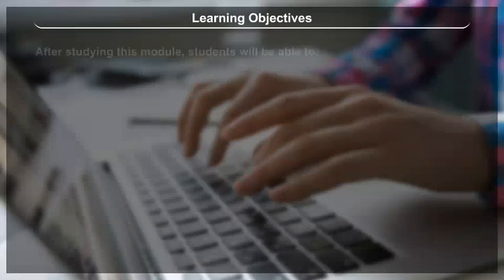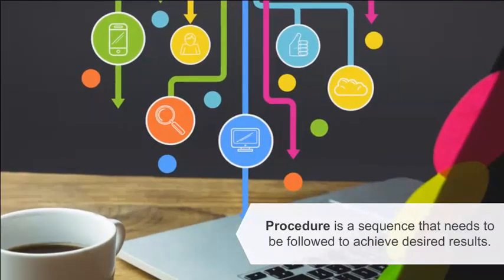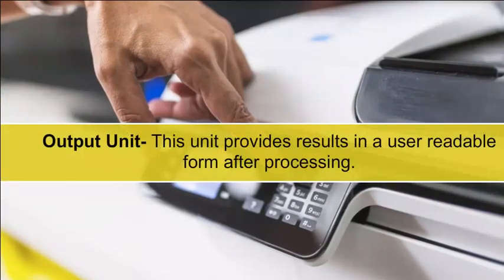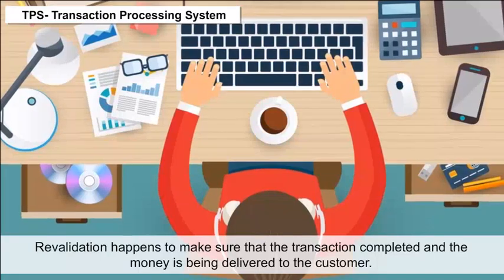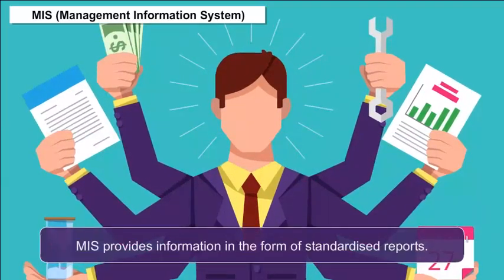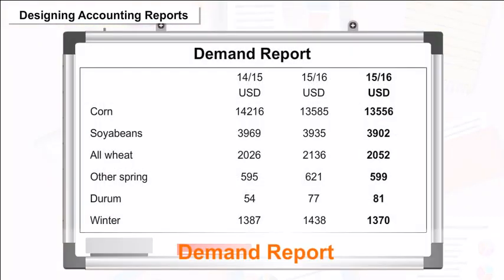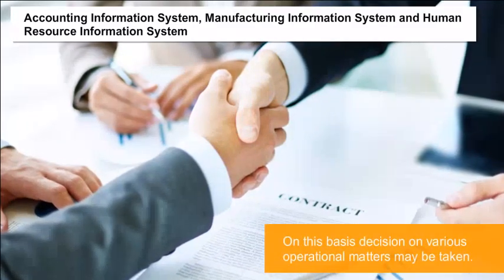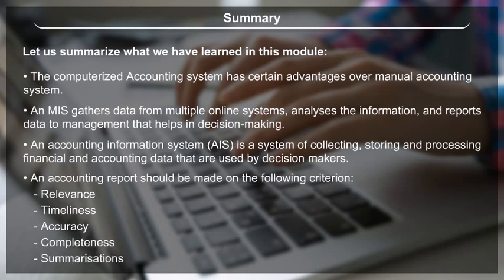11th EM Accountancy Applications Of Computers In Accounting